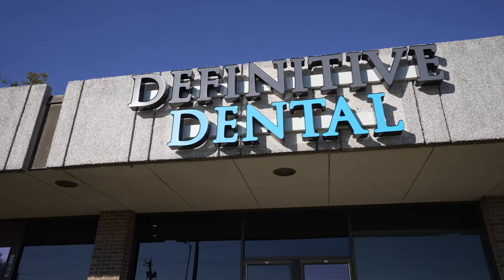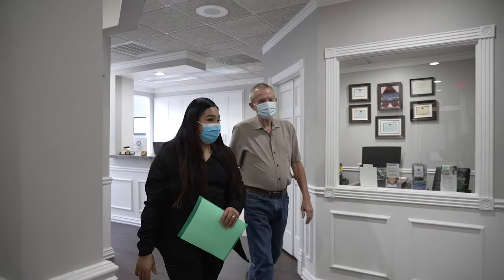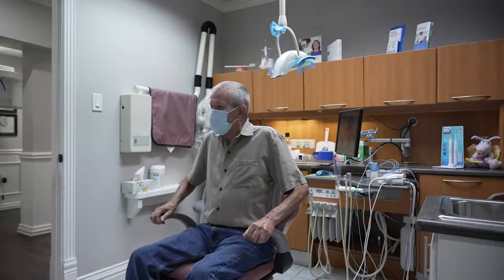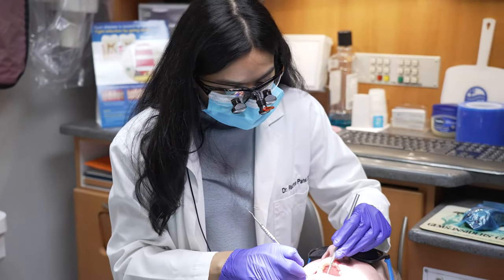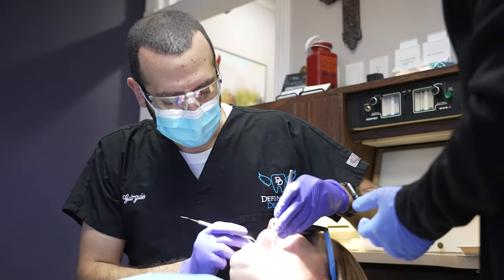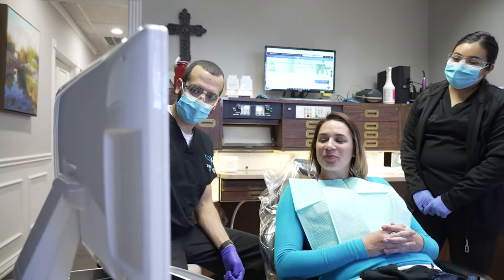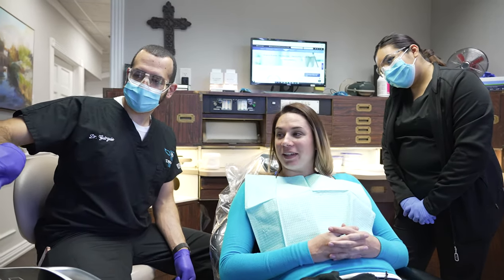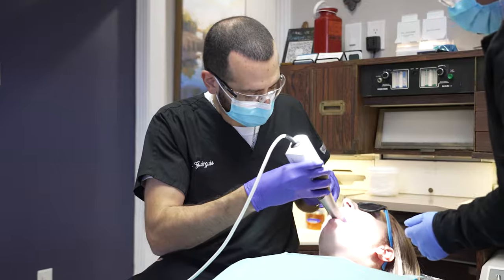Definitive Better Oral Health